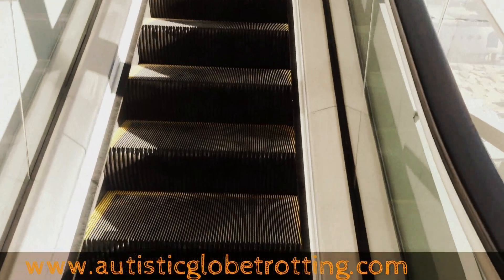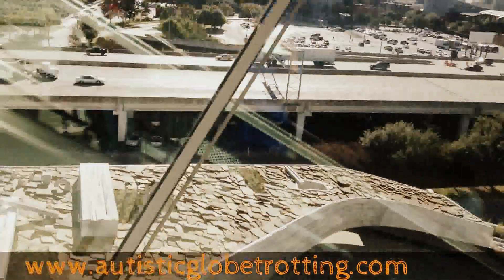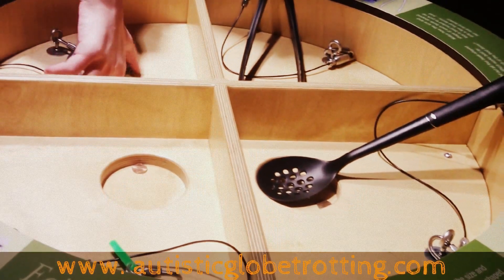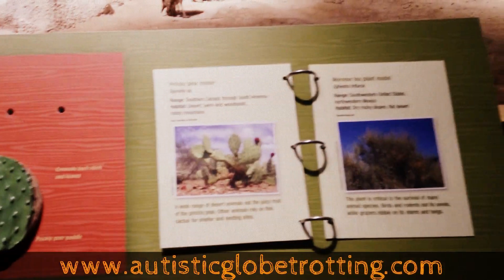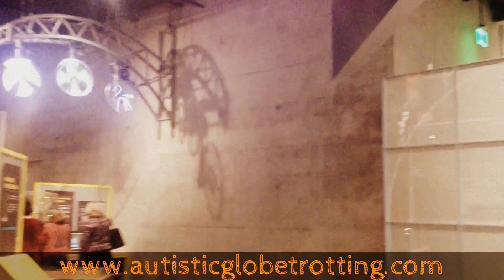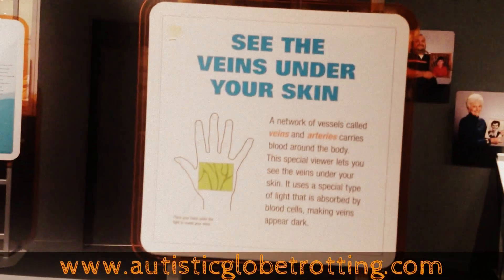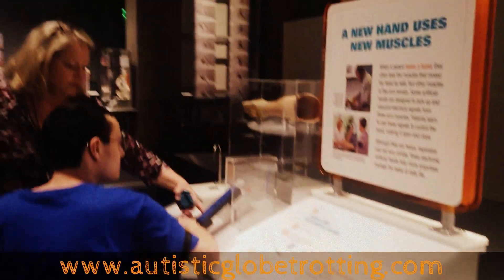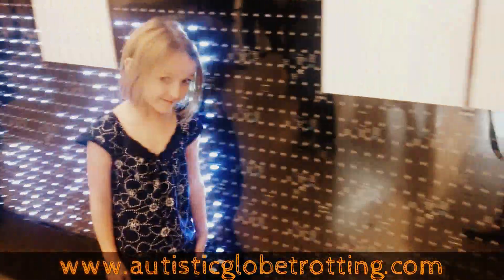Touring Dallas' newest attraction: the Perot Museum of Nature and Science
The museum provides a multi sensory highly interactive experience that can be incredibly beneficial for all kids including those with autism. For additional tips read our blog post